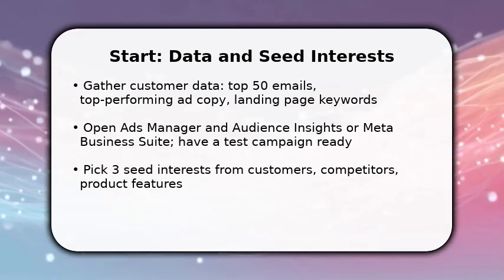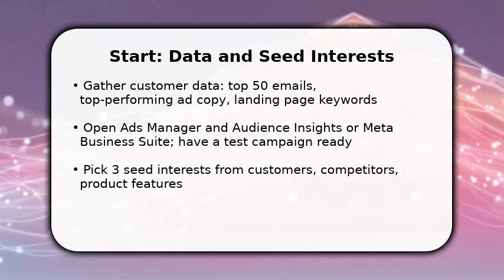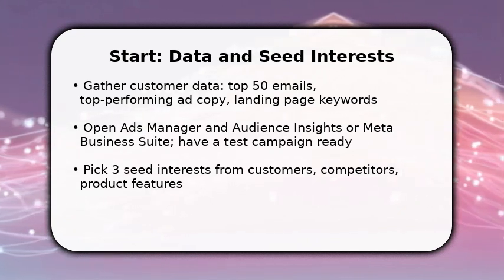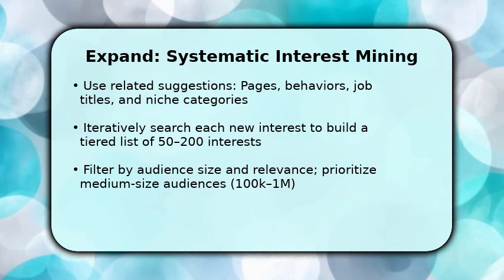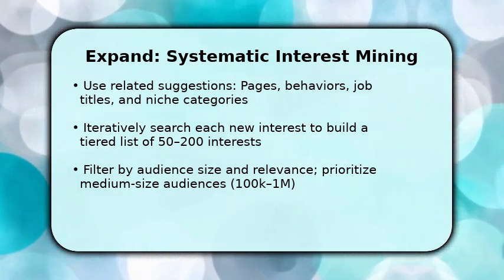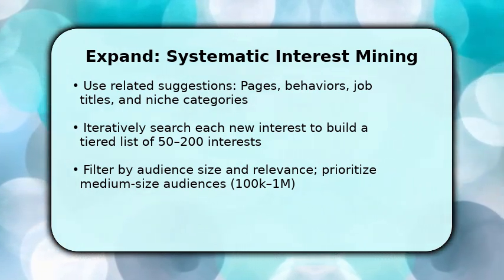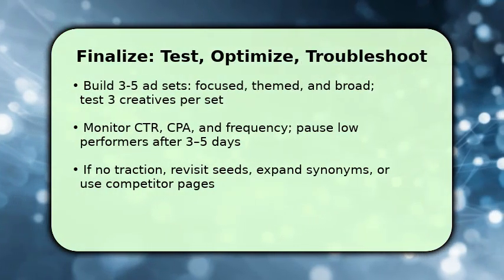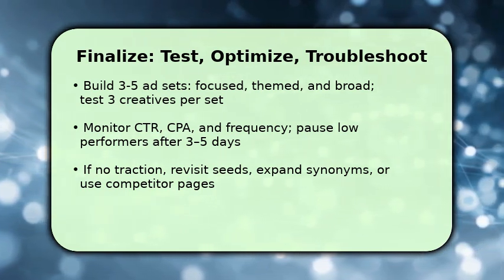How to Find Facebook Ad Interests (only Way)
Discover the most effective strategies for pinpointing Facebook ad interests to boost your marketing campaign'dictory. Learn how precise targeting can lead to higher engagement and conversion rates with our step-by-step guide.

Facebook Ad Interests, Ad Targeting on Facebook, Marketing Strategy for FB Ads, Engagement Rates in Social Media Marketing, Conversion Optimization through Interest Selection